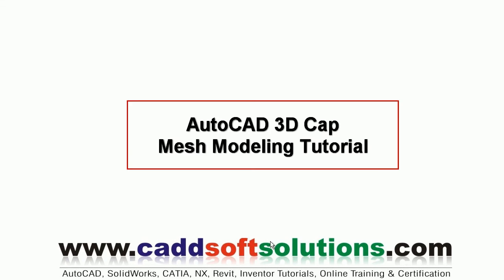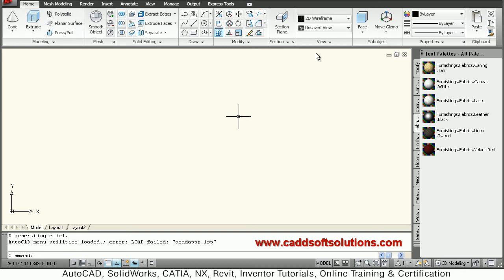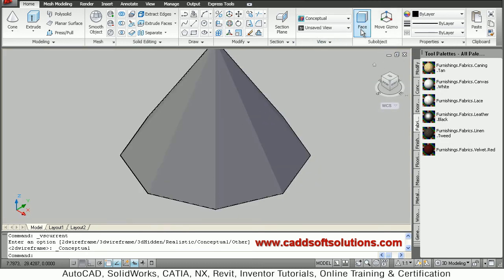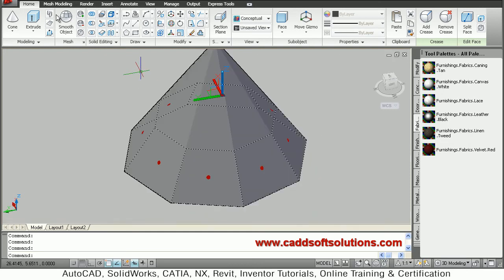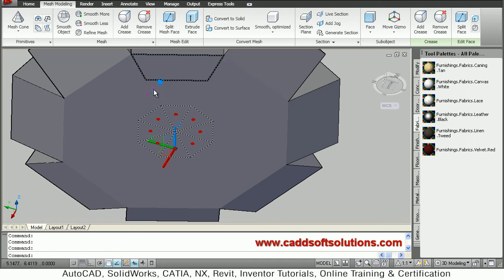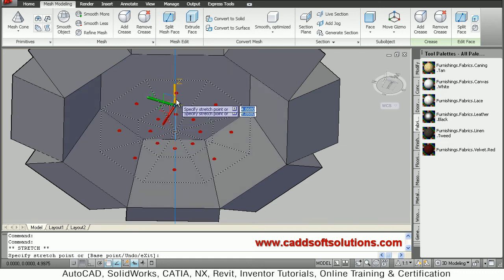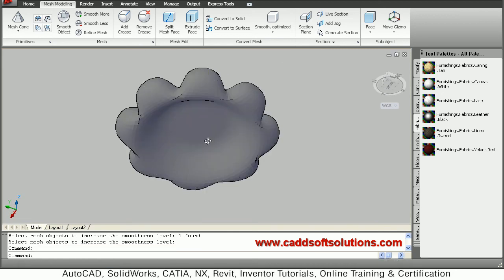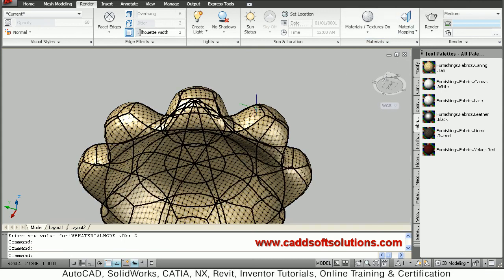AutoCAD 3D Cap Tutorial (Mesh Modeling) | AutoCAD 2010